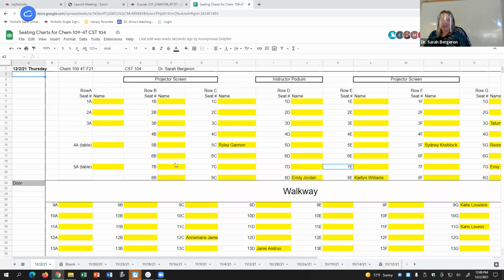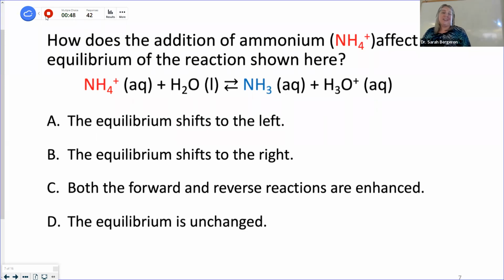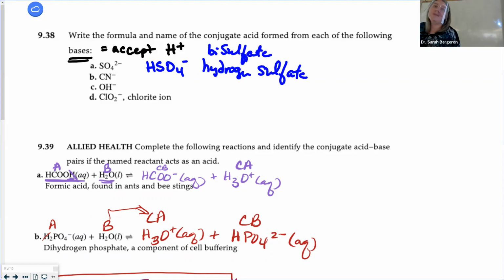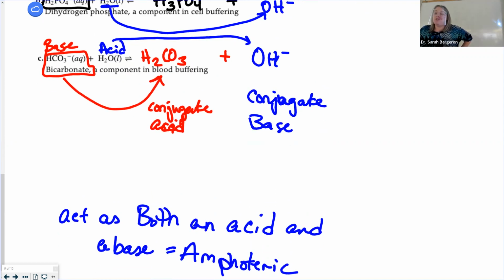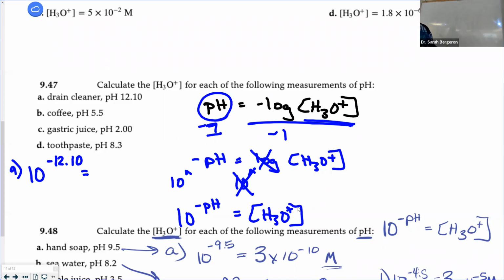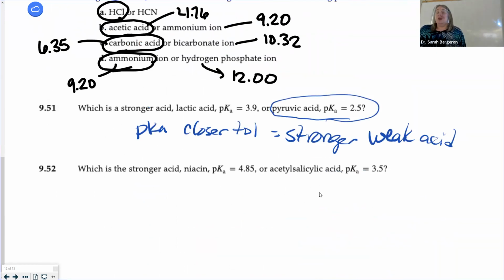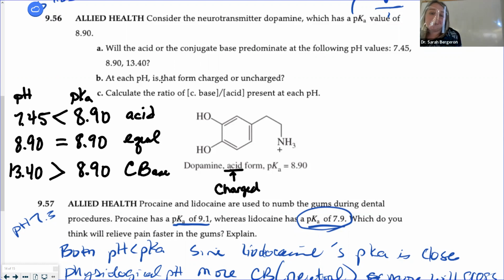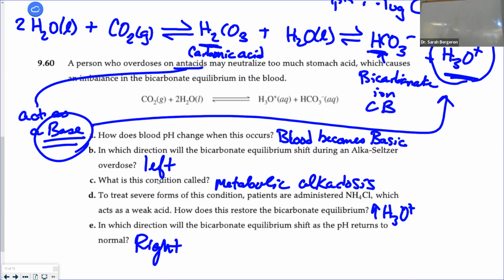Chem 109 4T Zoom of Class Thurs Dec 2nd